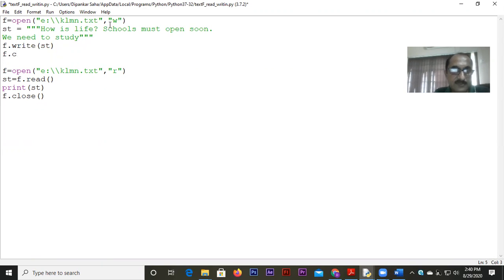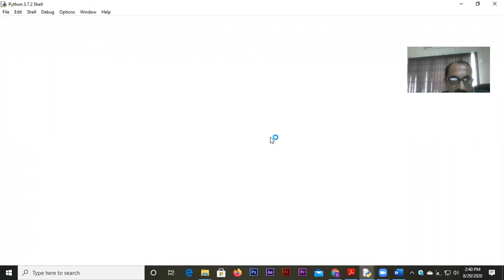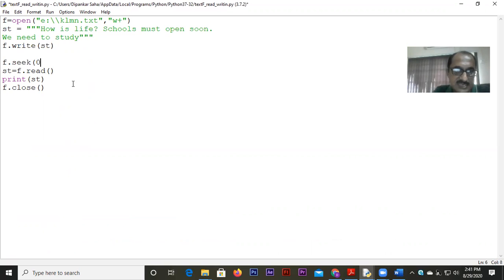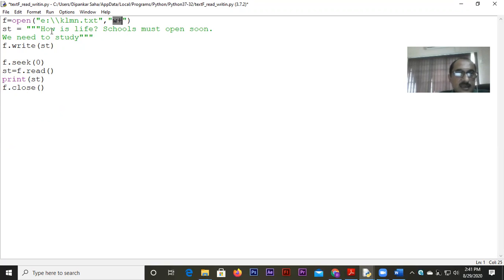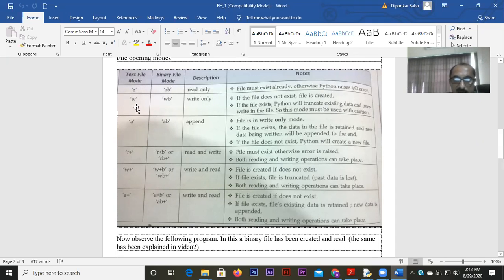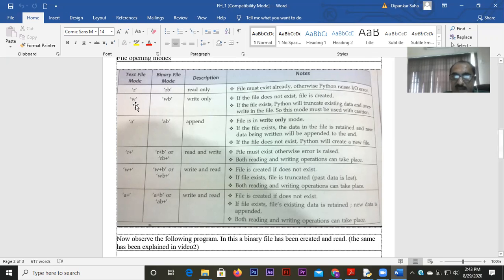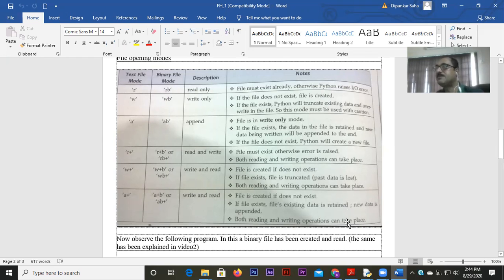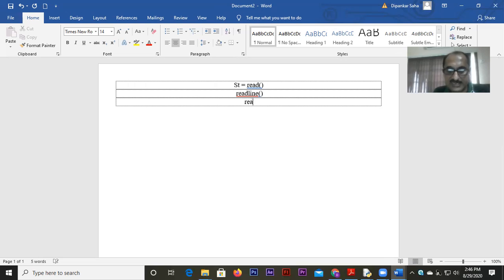Vid RevFH final2